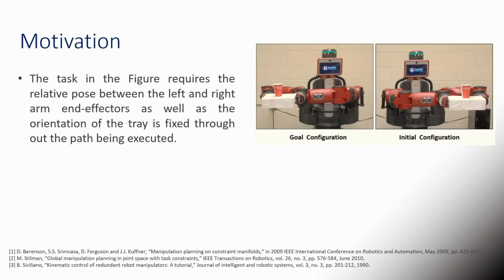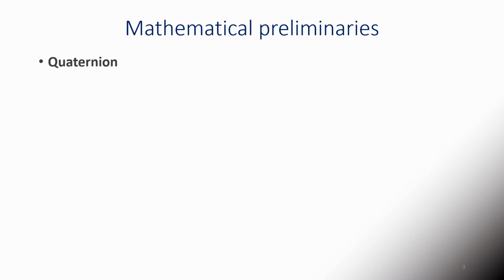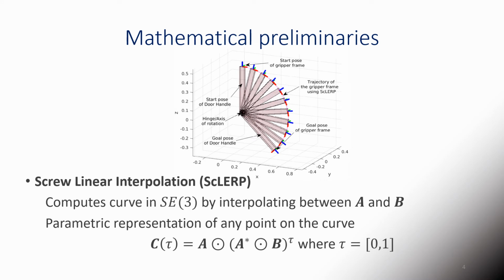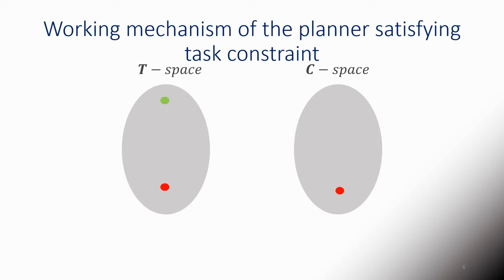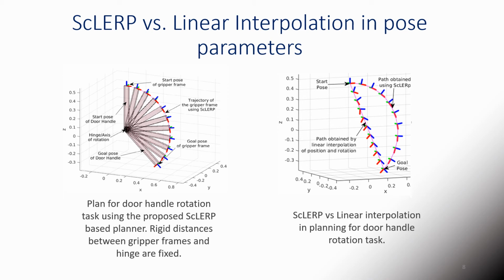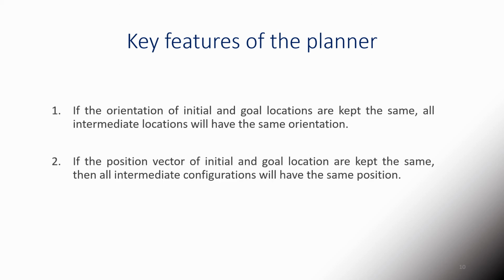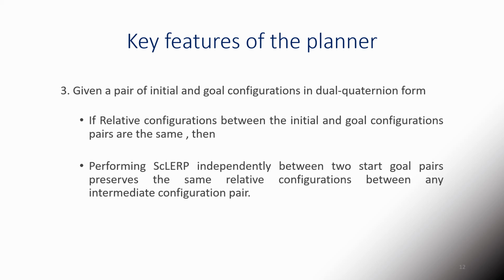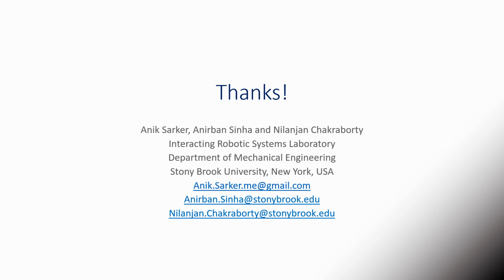Path Planning | Arm Robot Planning | Taskspace-based Planning | ROS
Point to Point Task Space Planning using Screw Linear Interpolation : Full paper presentation for IROS 2020.